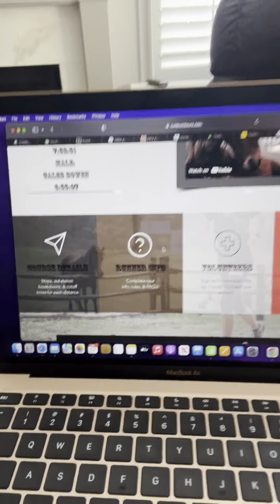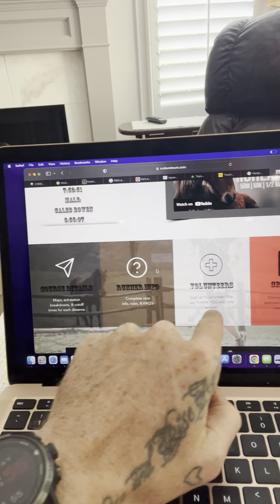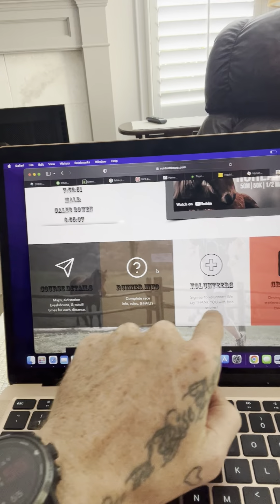Grayson Highlands Pre race email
All info on RunBumTours.com